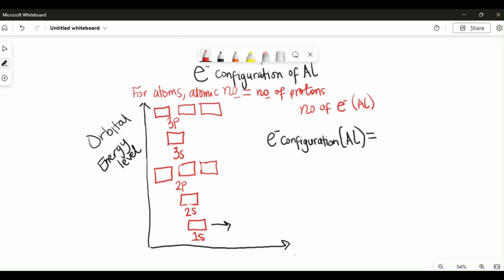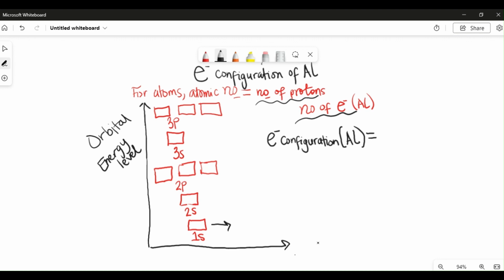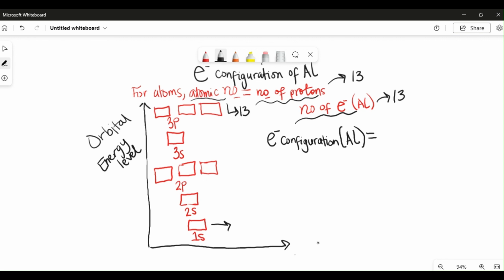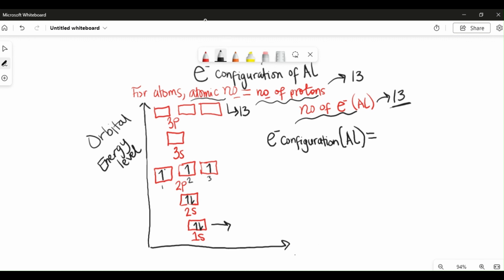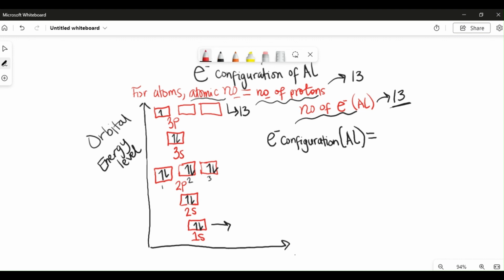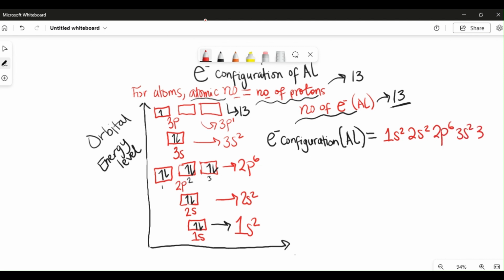SIMPLE Electron-Configuration of an Atom (Al) using Orbital Diagrams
As Salam Alaikum. In this video, I will teach you how to determine the electron configuration of an atom using Orbital Diagrams. Aluminum atom will be used as an example.